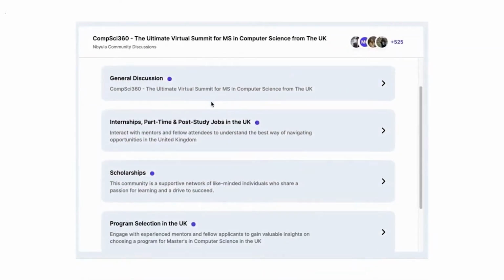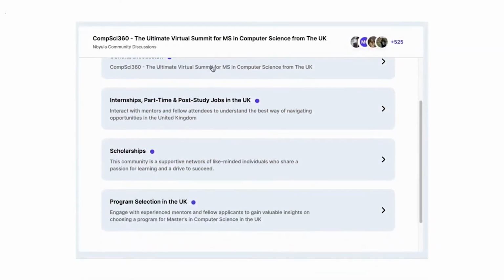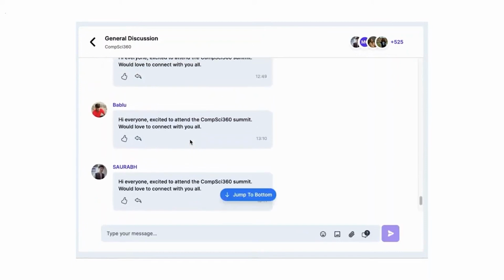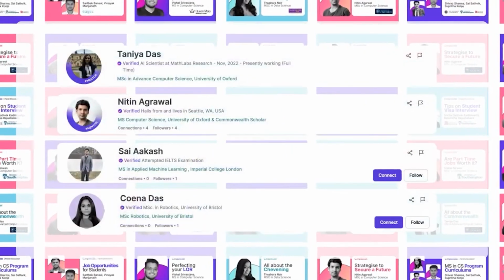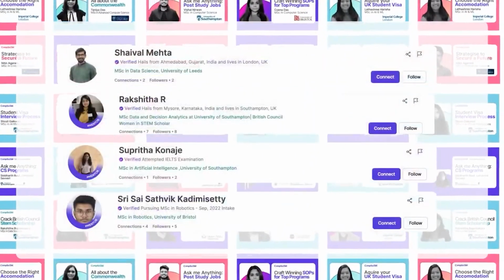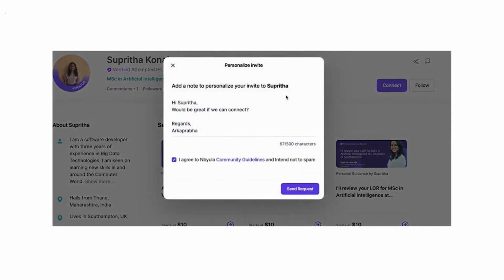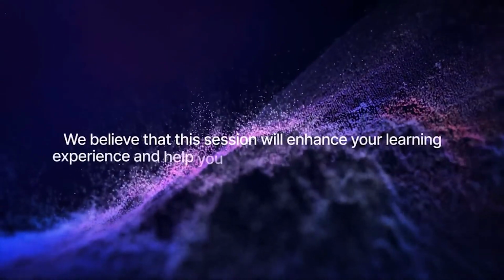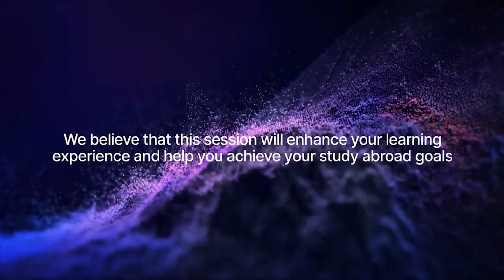Why Studying Abroad and Interning Can Be a Game Changer for Your Career | Shaival Mehta | CompSci360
In this video, Shaival Mehta, an MSc in Data Science alumnus from the University of Leeds will guide you through the importance of internships during your MS in CS program in the UK. He will share his personal experiences and tips on how to make the most of your internship opportunities, gain practical experience, and build your network.

Get ready to learn from Shaival Mehta's valuable insights on "Internships in UK's MS in CS: Vital role & maximising the opportunities during your study." Whether you're a current student or considering pursuing an MS in CS in the UK, this video is for you.